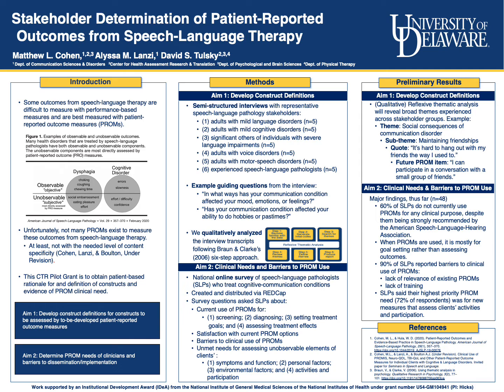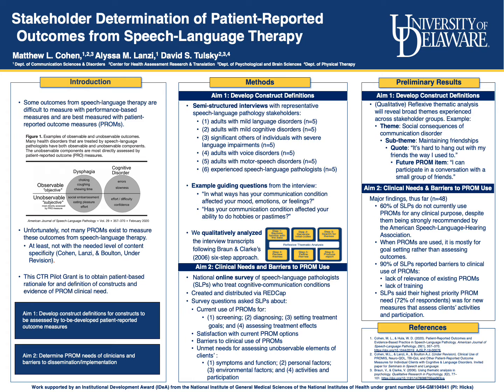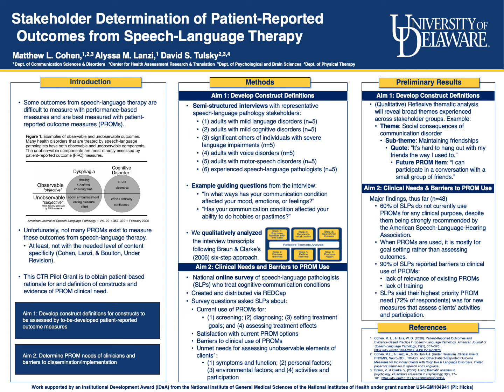Stakeholder Determination of Patient - Reported Outcomes from Speech - Language Therapy